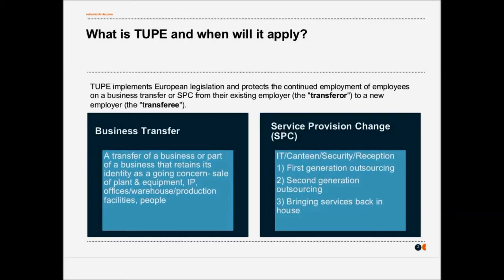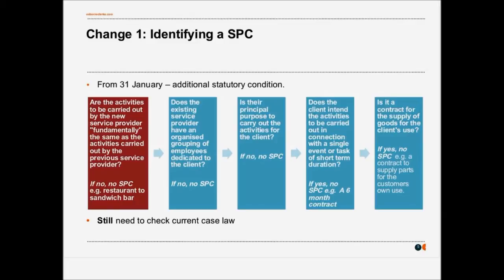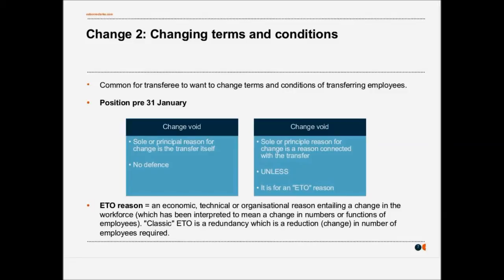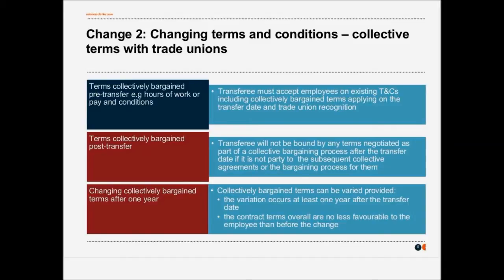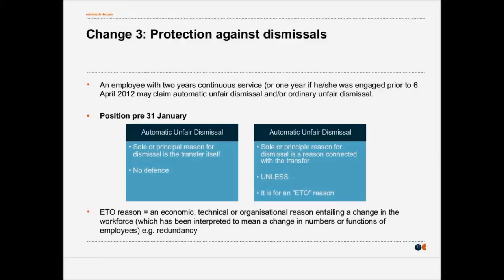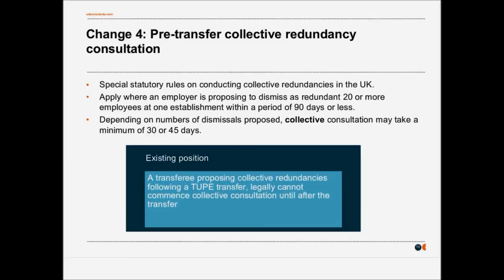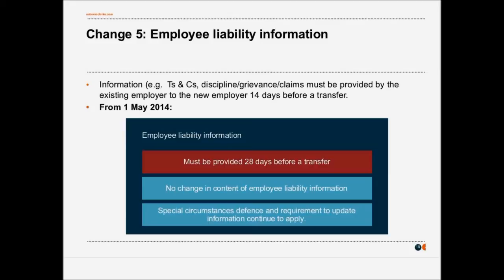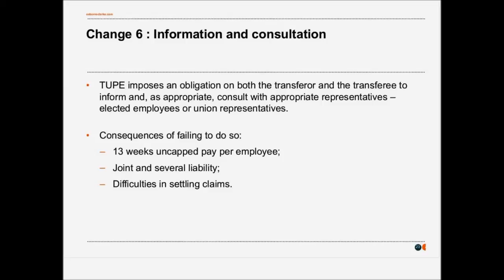Osborne Clarke - Webinar on TUPE update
This informative webinar from Osborne Clarke explains the steps you should take to meet your TUPE obligations and negotiate the best commercial position for you/your business.

In this 30 minute webinar (plus a 15 minute Q&A session), we look at:
• What has changed in TUPE.
• The next steps you should take.